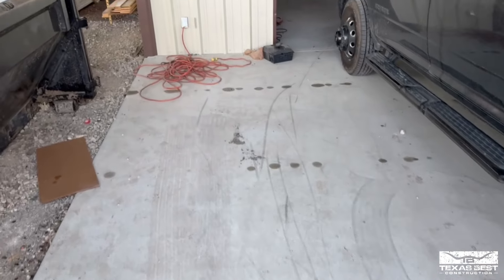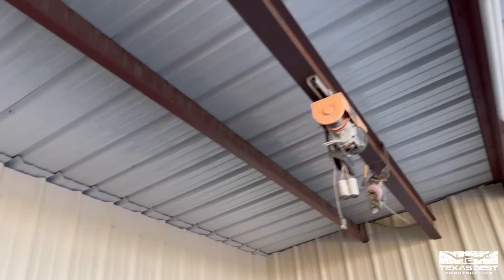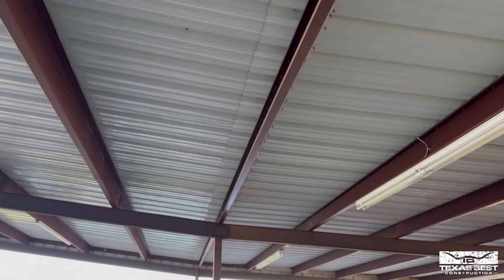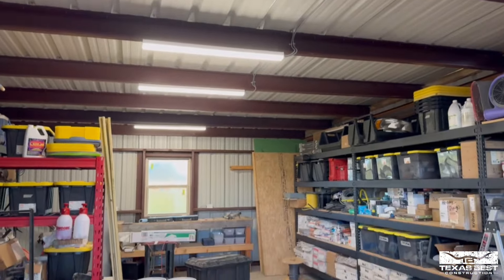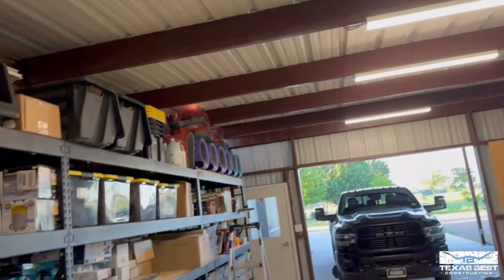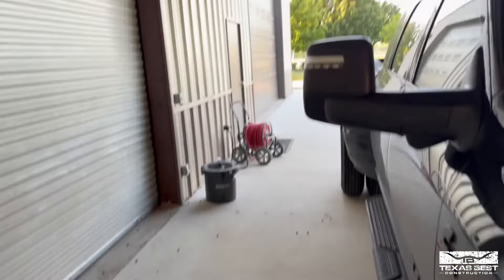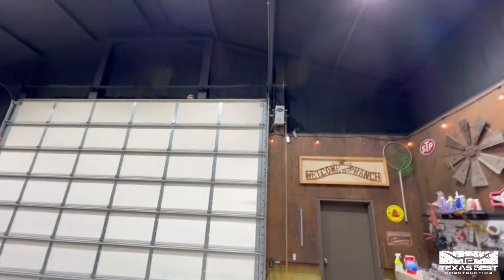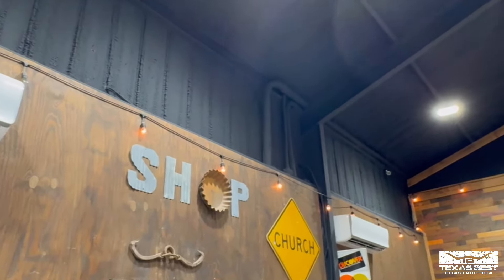How to Prevent Condensation Under a Barndominium Metal Roof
When conditions are right and the dew point is reached the results in this video can happen in your Barndominium Home. Here we are looking at direct condensation in 3 different environments showing you when it can be a problem and how to deal with it.

Josh Helm